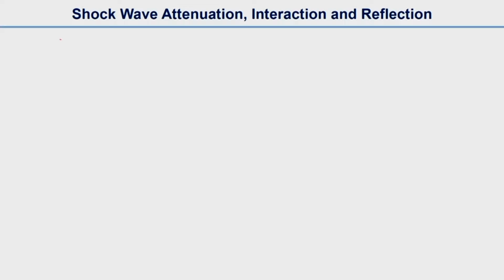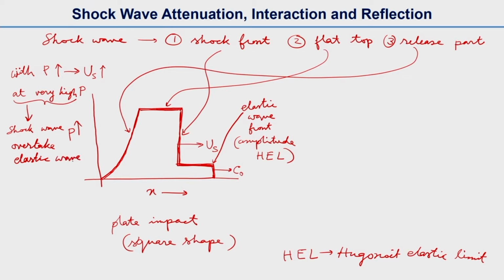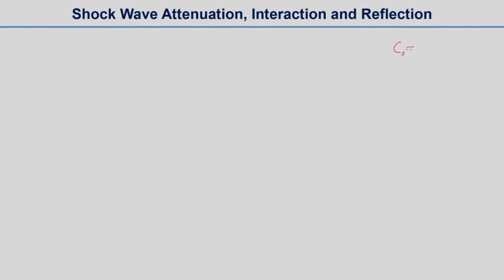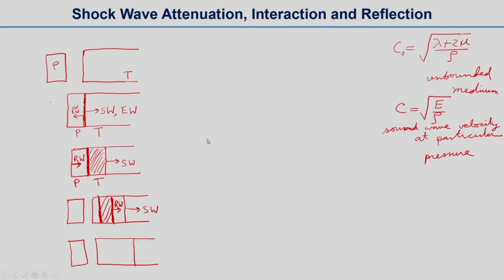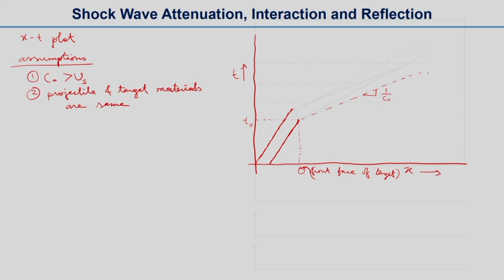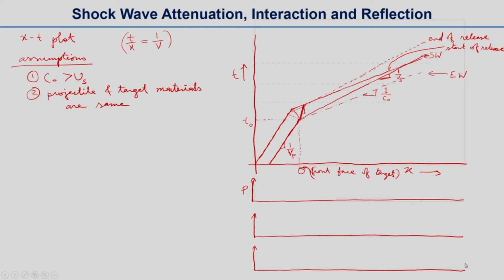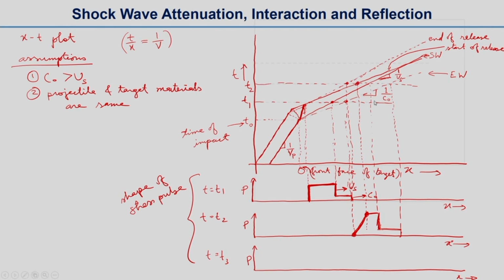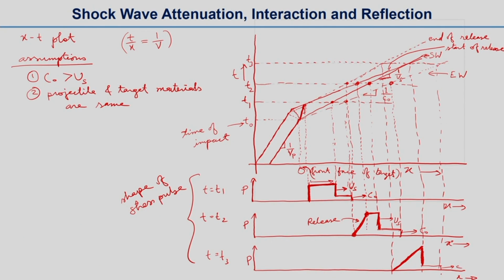Complex Problems of Shock Waves and Temperature Rise under Shock Wave